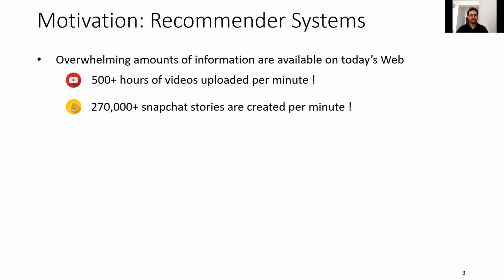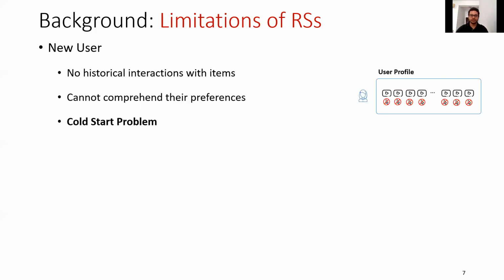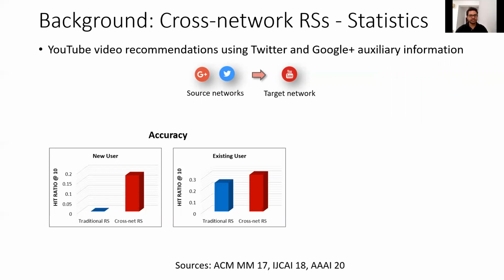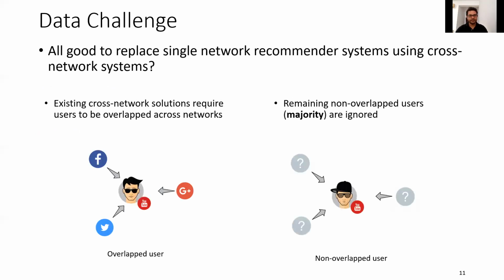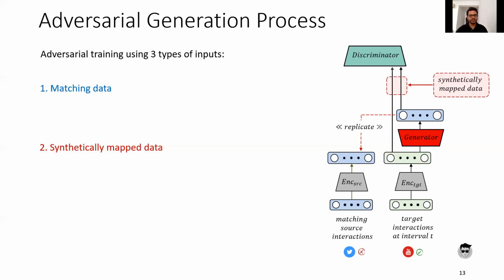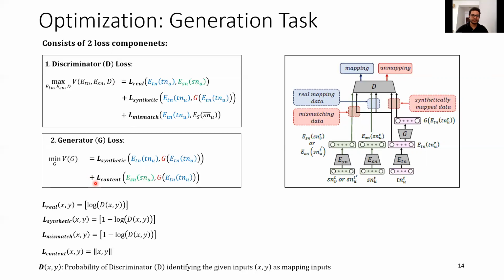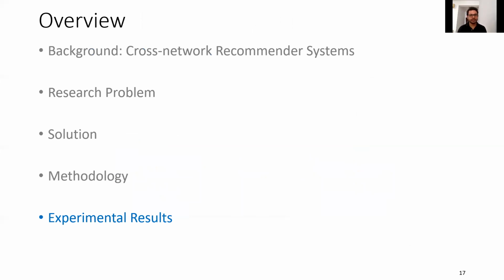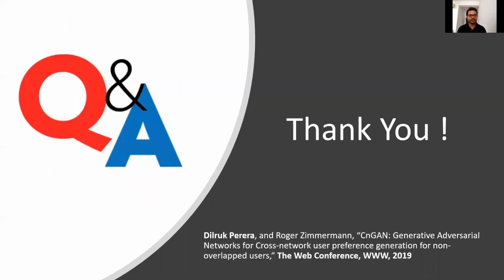CnGAN: Generative Adversarial Networks for Cross network User Preference Generation for Non overlapp